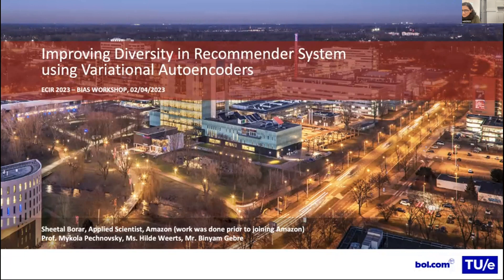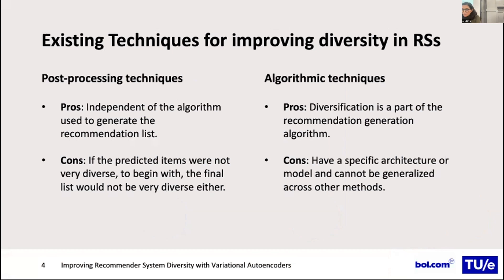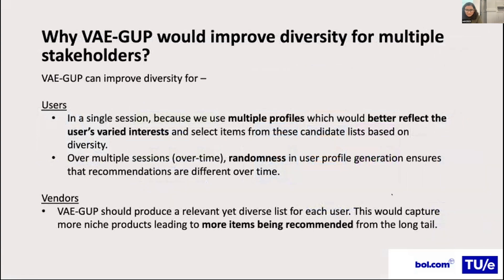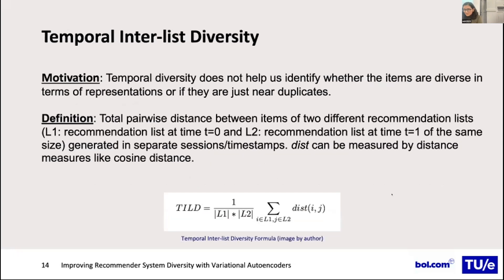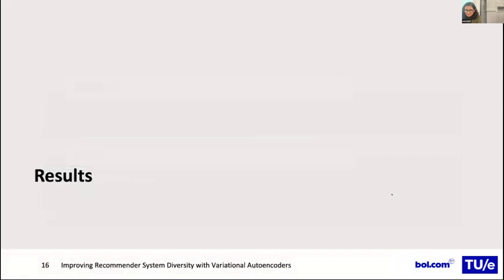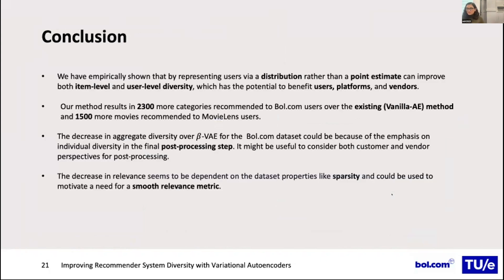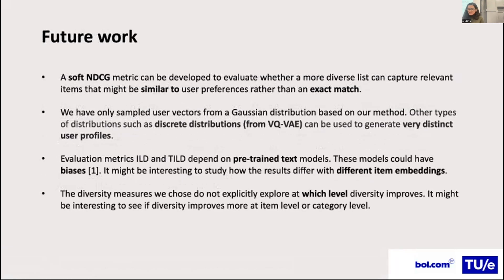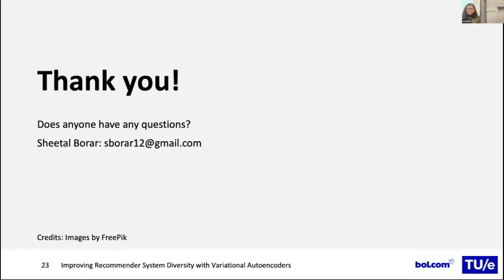BIAS@ECIR2023 - Improving Recommender System Diversity with Variational Autoencoders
Title: Improving Recommender System Diversity with Variational Autoencoders

Authors: Sheetal Borar, Hilde Weerts, Binyam Gebre and Mykola Pechenizkiy

Abstract: Focusing only on relevance when training recommender systems can lead to suboptimal recommendations. On eCommerce platforms, this not only leads to poor user experience for customers but also limits opportunities for vendors due to popularity bias. Consequently, there is an increasing interest in systems that produce recommendations that are not only relevant but also diverse. In this work, we have shown how diversity can be measured and improved in the context of a large eCommerce recommendation platform. We first evaluate how diversity should be measured feasibly in real-world recommender systems and introduce TILD: a novel diversity metric that measures representational diversity across user sessions. Second, we introduce VAE-based Generation of User Profiles (VAE-GUP), wherein we use the generative nature of VAEs to learn a user profile distribution and sample multiple user profiles. In a simple post-processing step, we combine the recommendations generated by these profiles to generate a final list of more diverse recommendations. Through empirical analysis on benchmark and real-world datasets, we show that VAE-GUP can improve several diversity metrics without significantly compromising relevance.